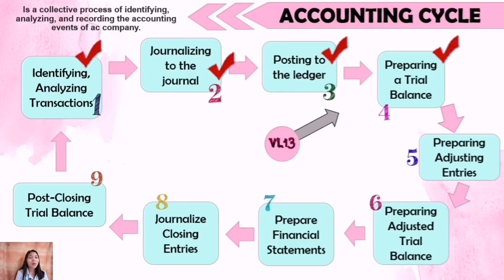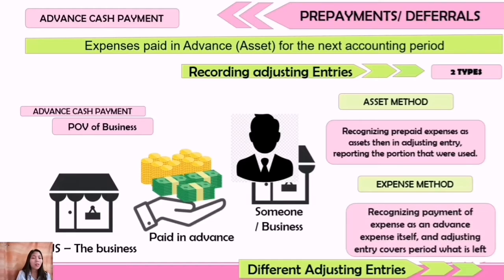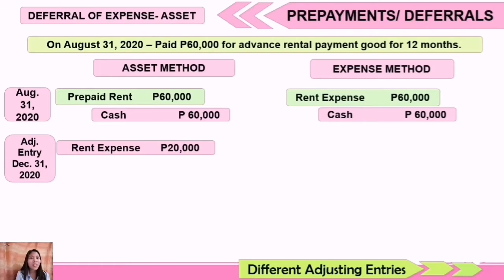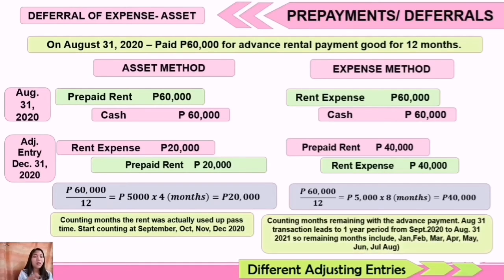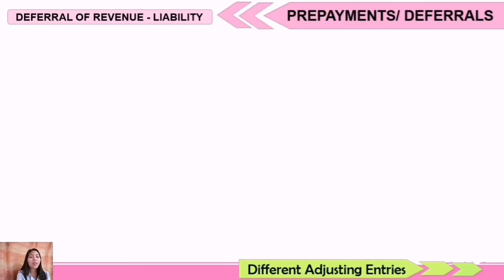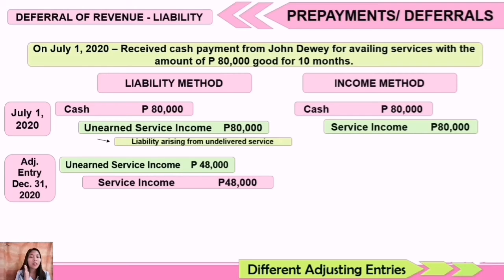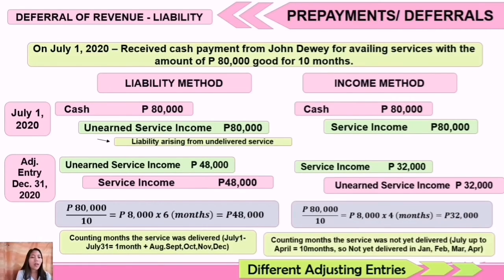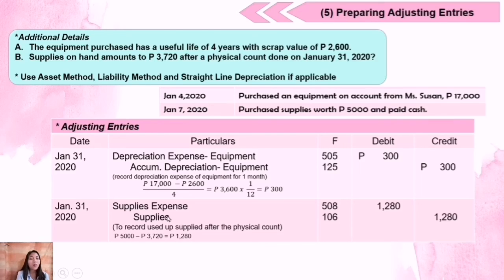Deferrals - Adjusting Entries